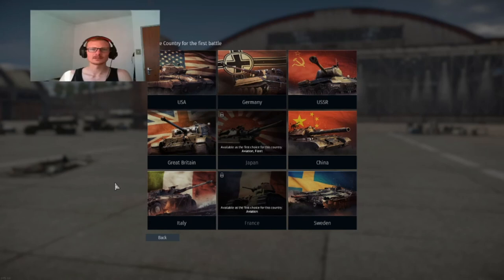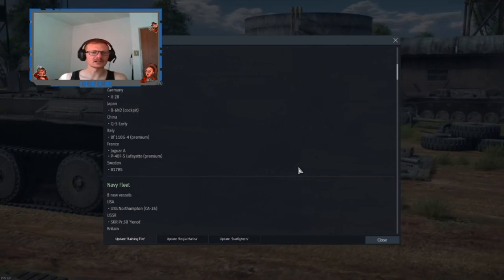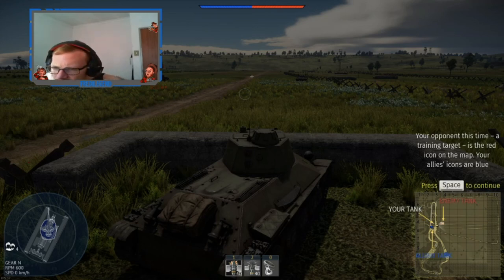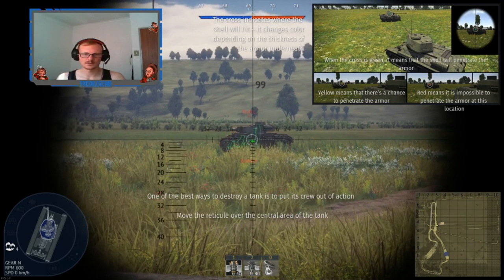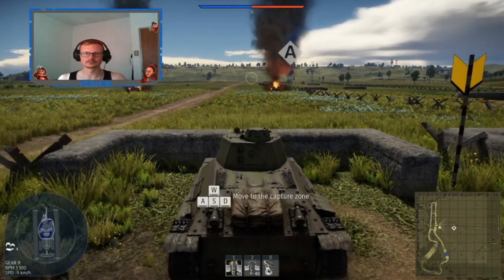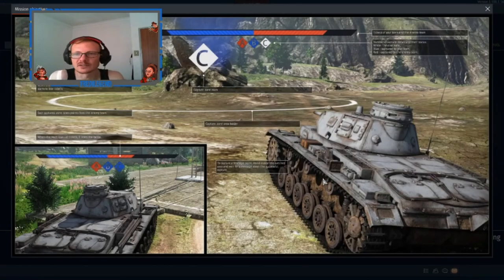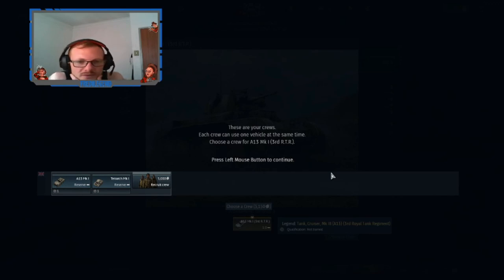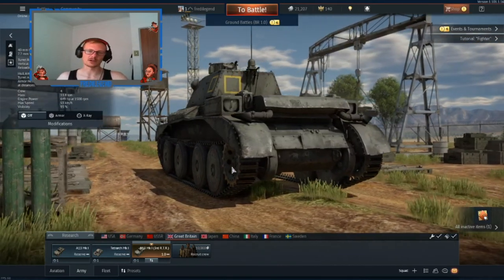Fredilgend's Basis War Thunder Tutorial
Enjoy my tutorial on war thunder's ground vehicle controls!

Also check out the Link Descriptions below for more awesome stuff and Business starters!

If your looking to start your own company selling your own designed clothes please check out the link below also for every person you invite to join you make 100$ and for every sale they do you get 1$ so their is so much potential here:

also check out crowd1 with 12 million members worldwide already this network marketing company is growing and is amazingly not a scam! we invite you to be part of it!

Monetize your Instagram business with this amazing checklist check it out if you don't want to miss it:

Miggster is a new way of bringing gaming together check it out as well if you love gaming

Last but not least if you are looking for a better way to live a healthy active lifestyle check out this link and send us an email and we will help you become more healthy and be active!